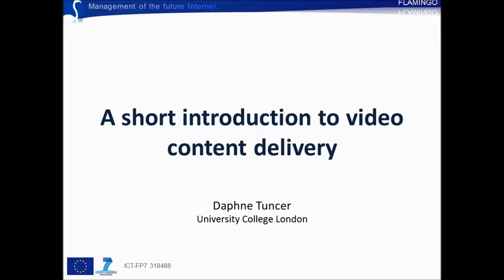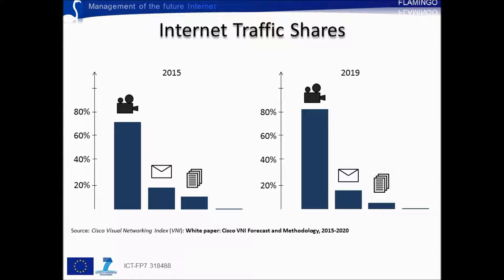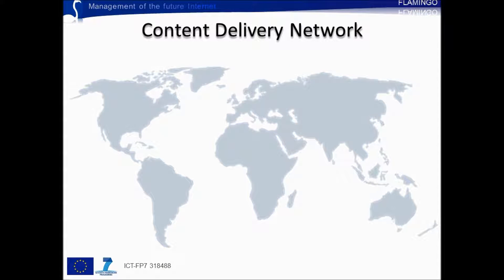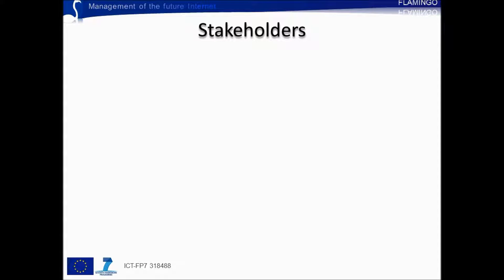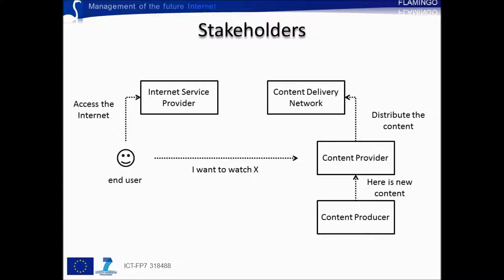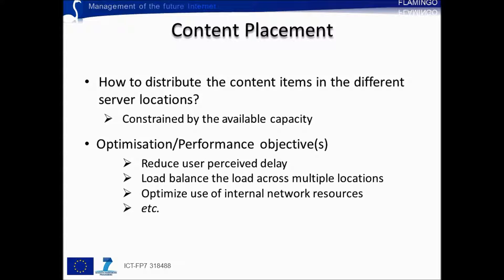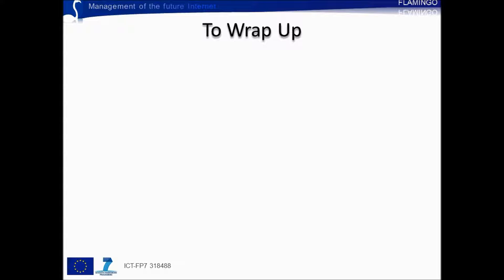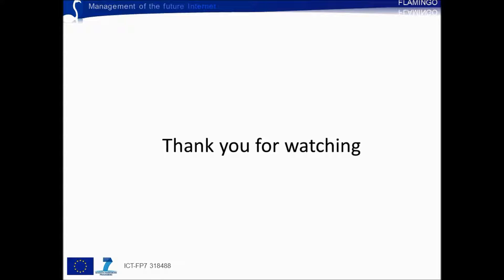Video Content Distribution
This is a short tutorial on the distribution of video content over the Internet.